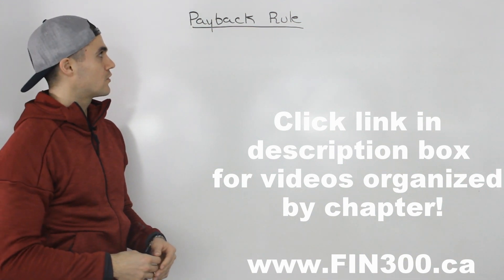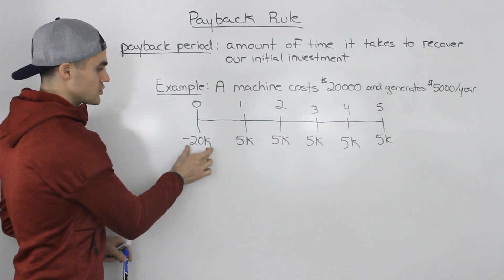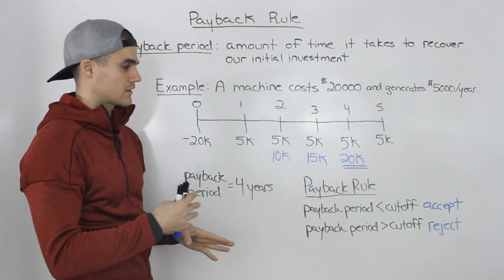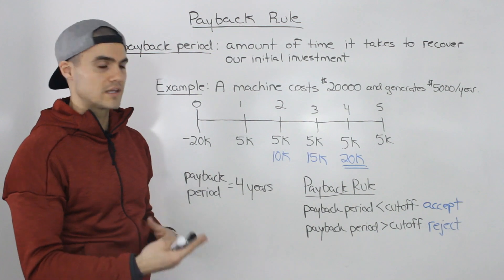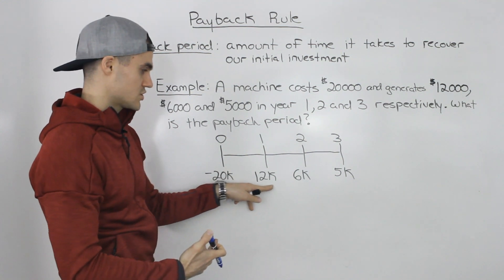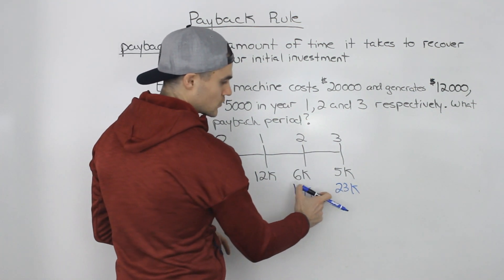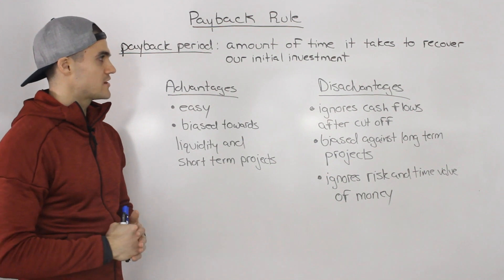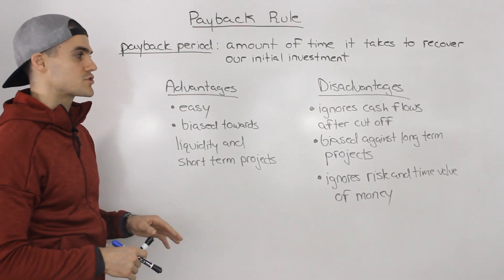FIN 300 - Payback Rule Overview - Ryerson University